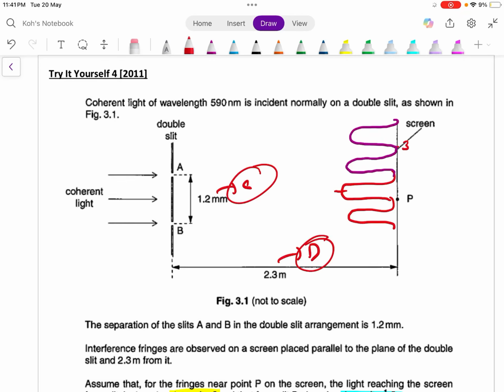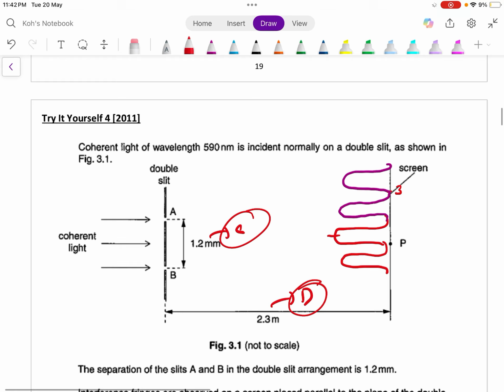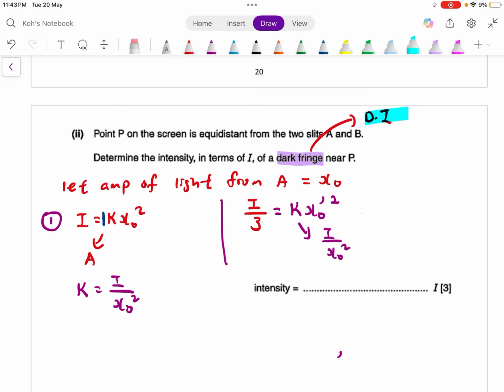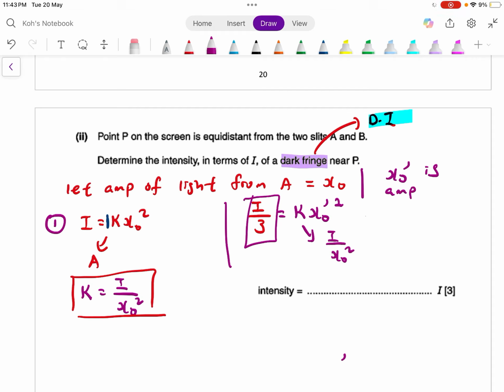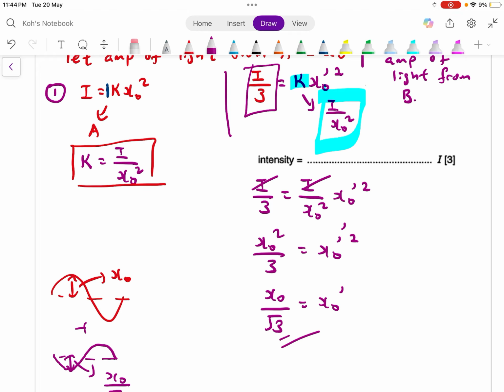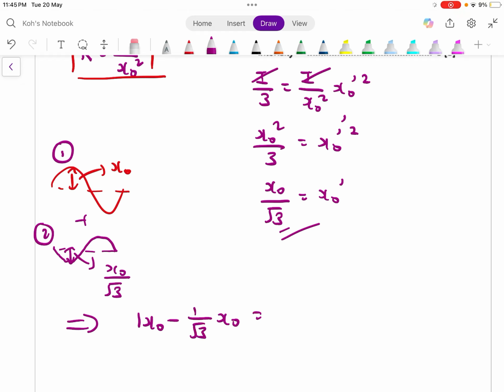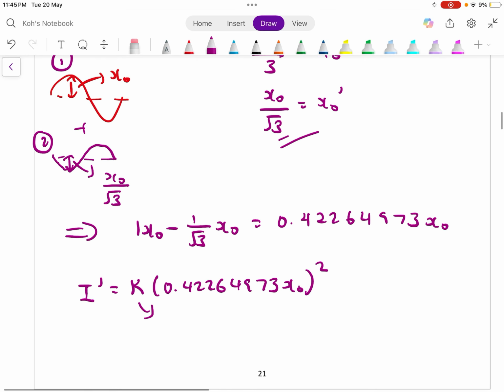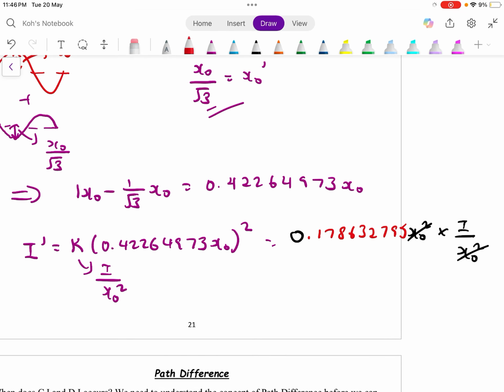Superposition Young Double Slit (Try It Yourself 4)